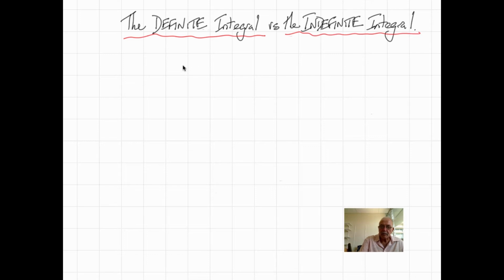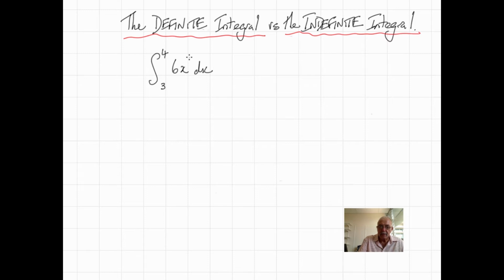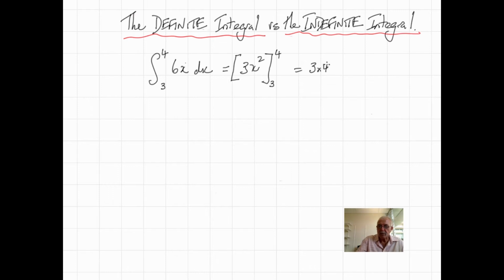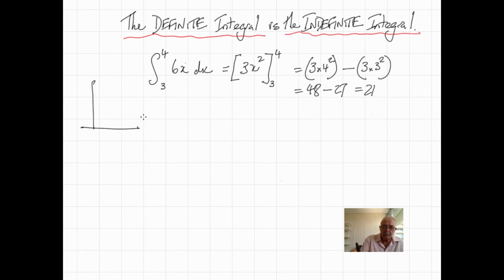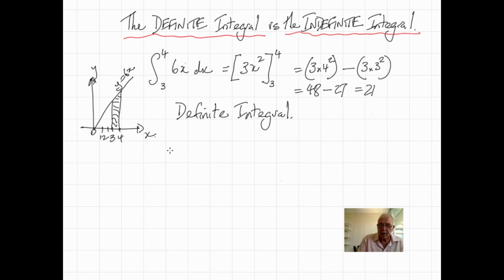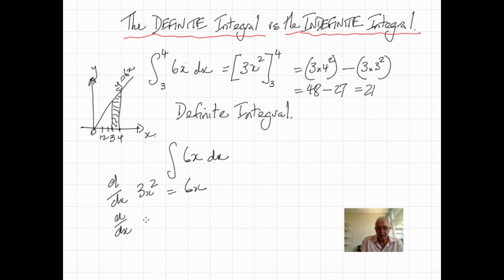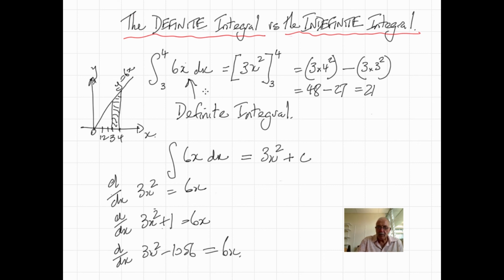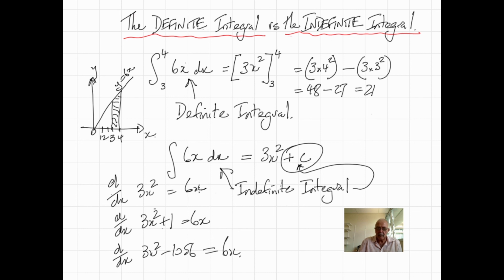C308C309 Definite Integral vs Indefinite Integral